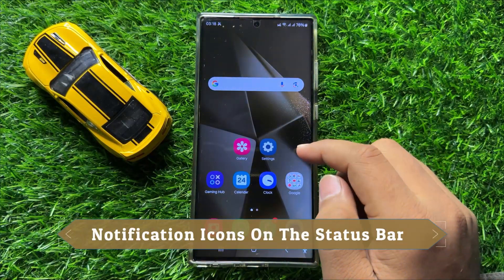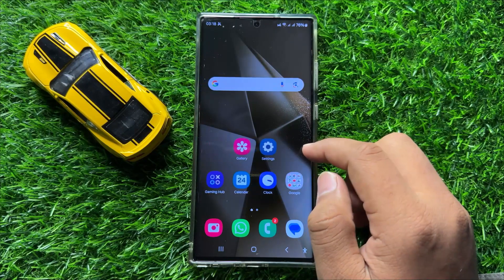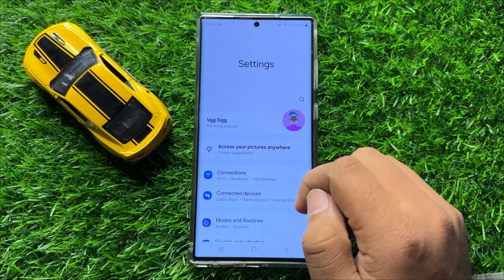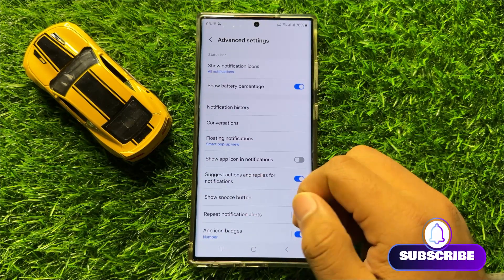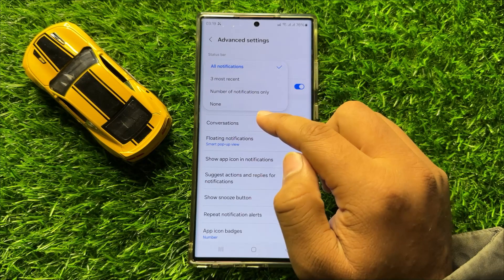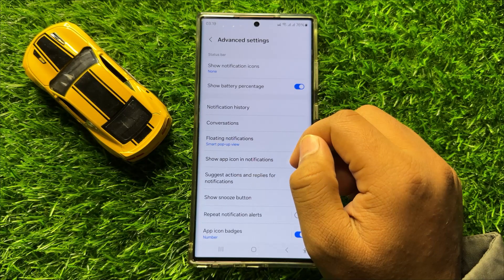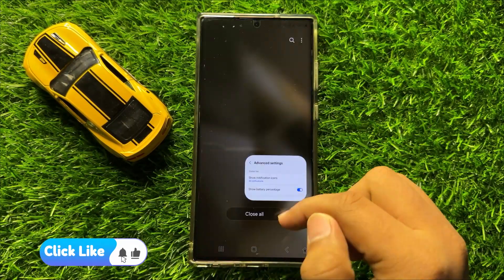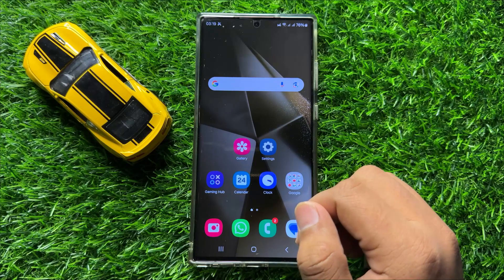How to Show/Hide Notification Icons On The Status Bar Samsung Galaxy S24 Ultra